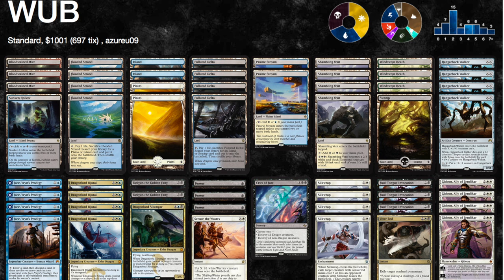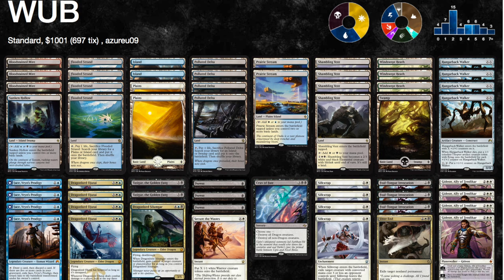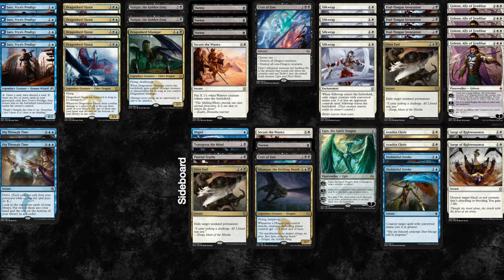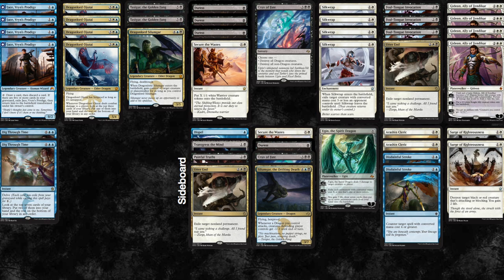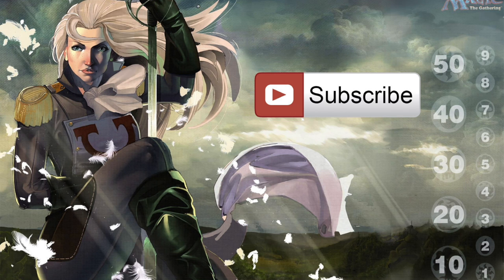INSANE $1,000 Magic the Gathering Standard Deck